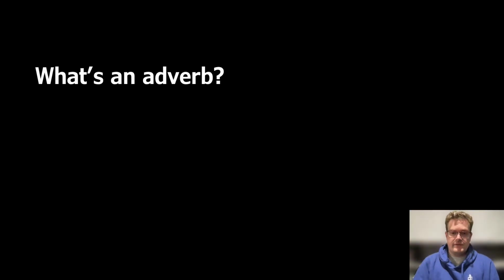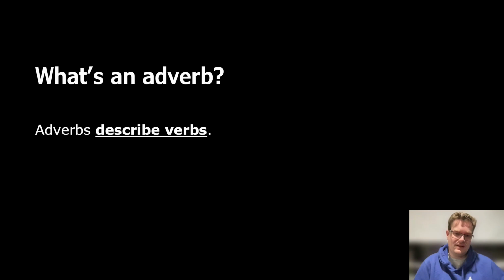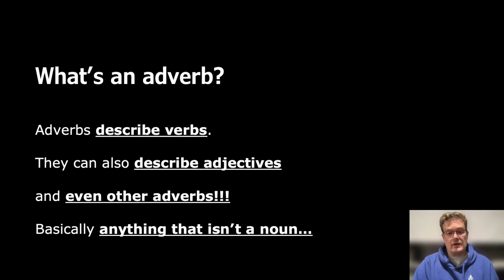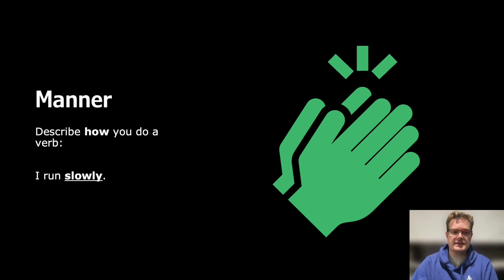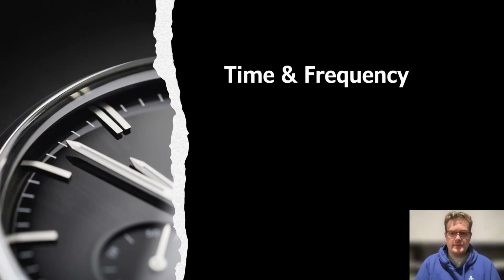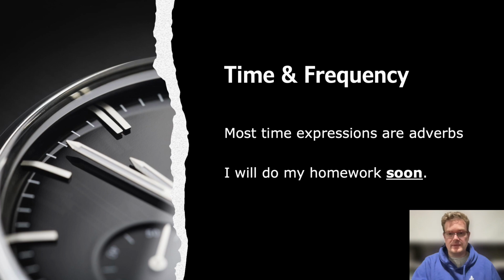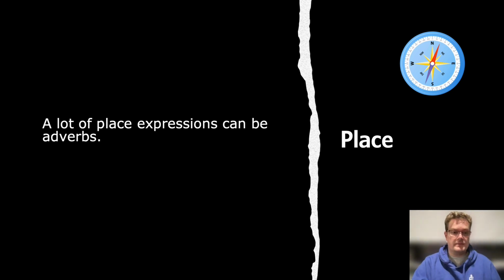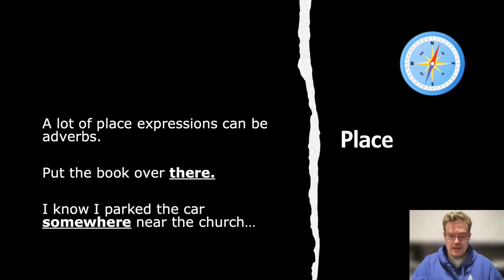Lexicology 6 - Adverbs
A video about those pesky (yet useful) Adverbs.